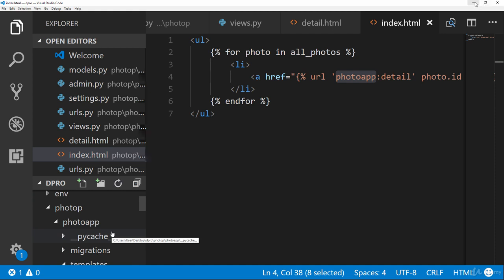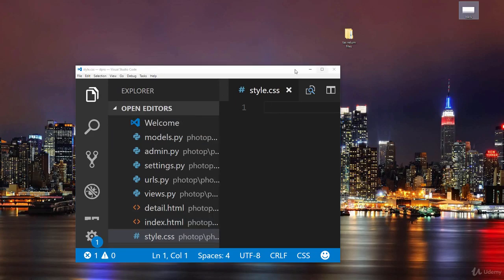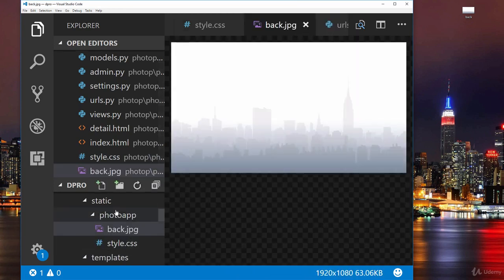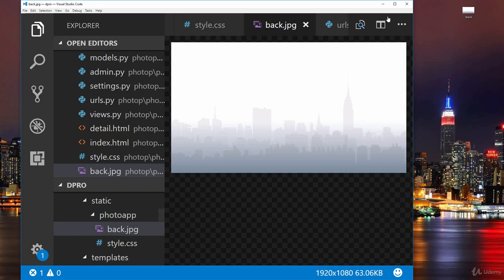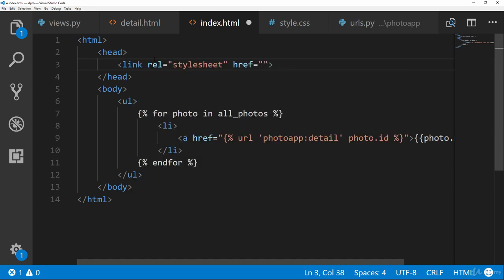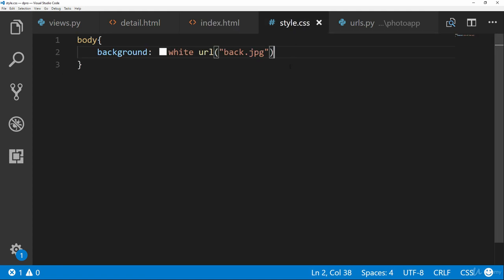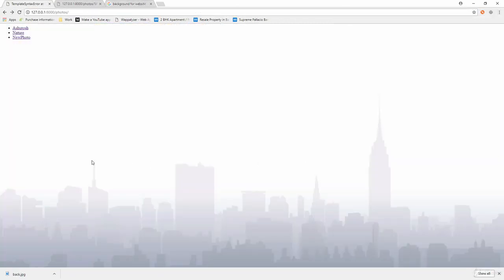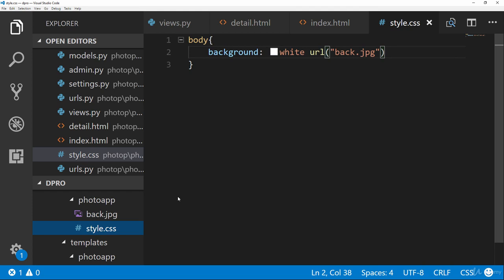208 Django 2 Lecture 19 Using Static Files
208 Django 2 Lecture 19 Using Static Files